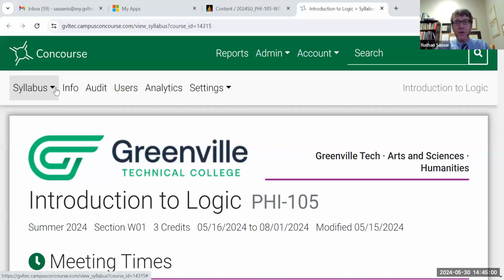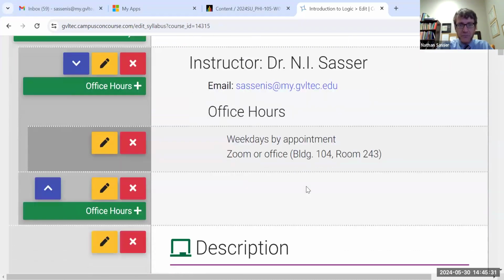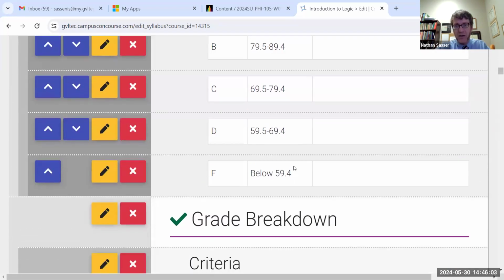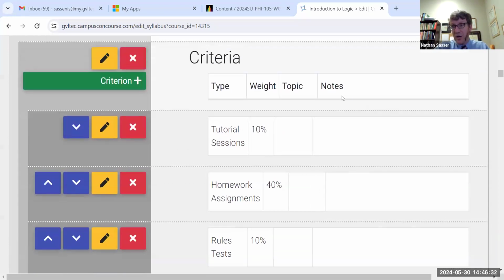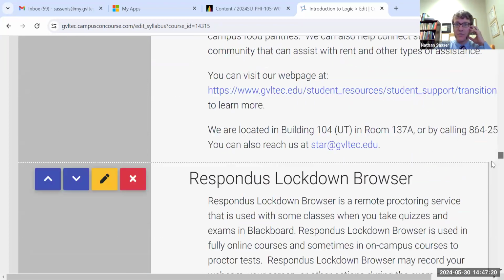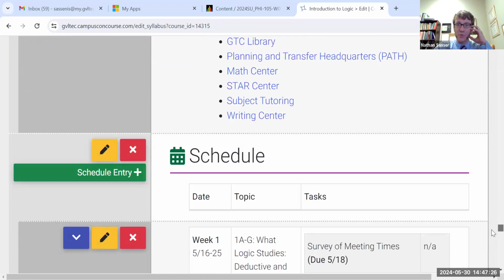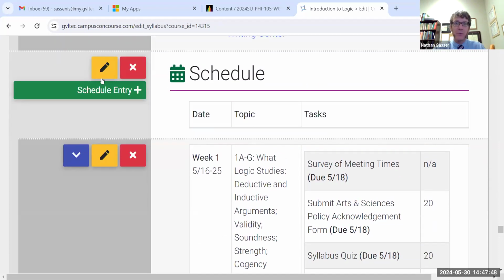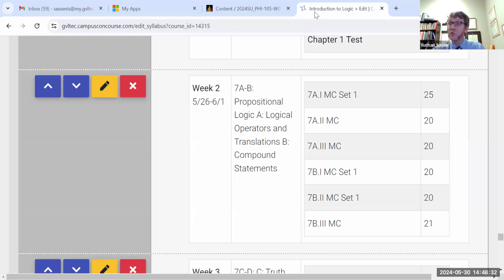Setting up your Concourse syllabus